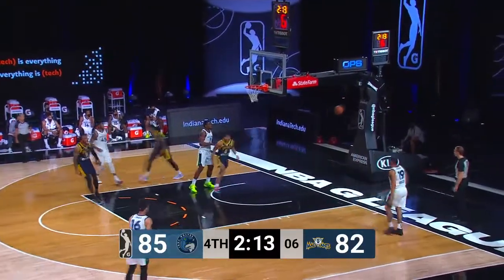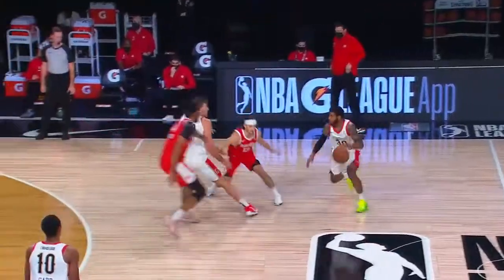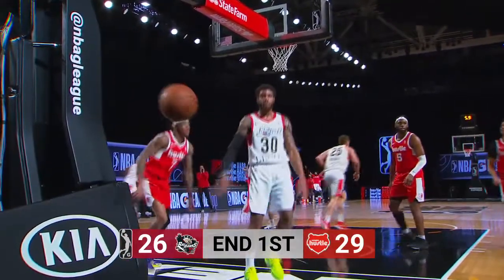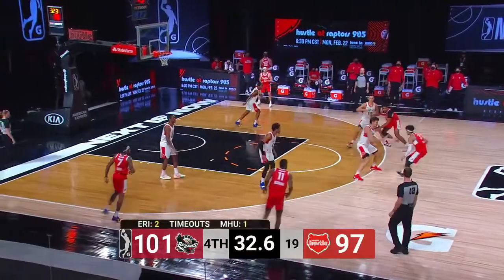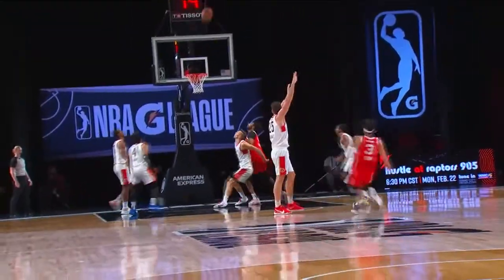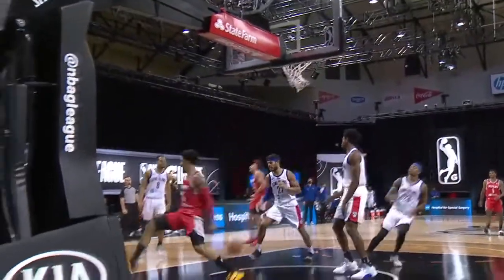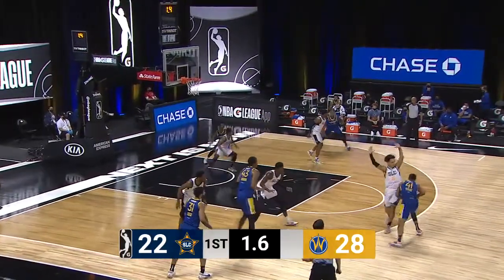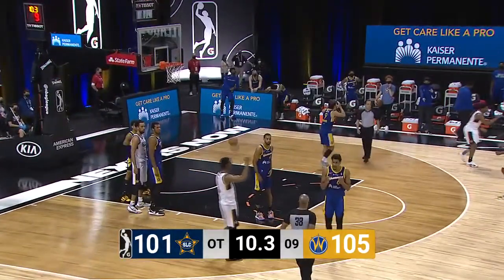Top Plays of the Day - 02/20/2021